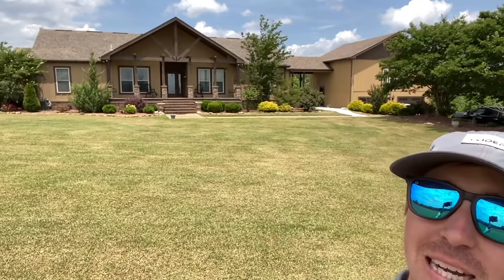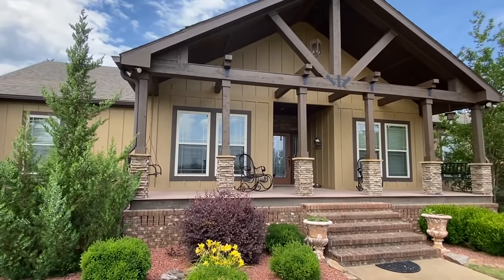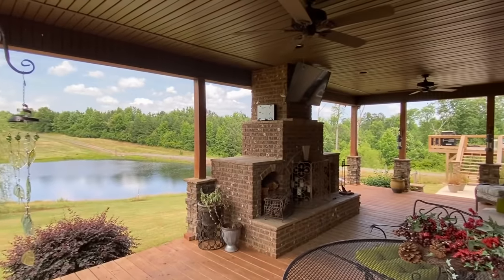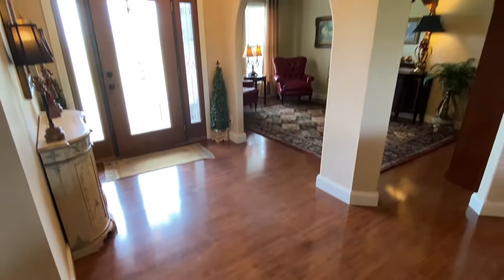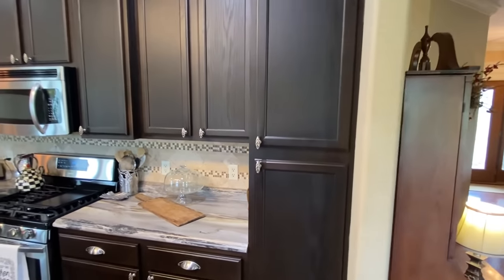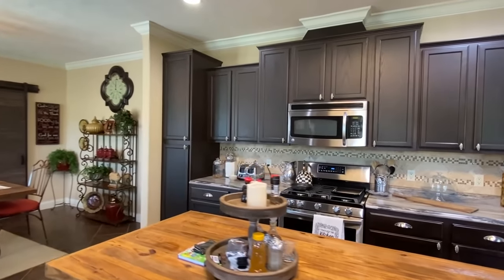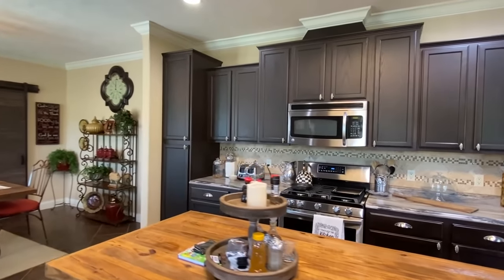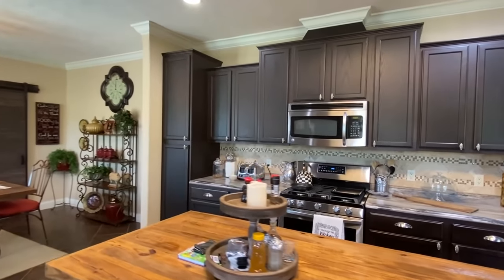STUNNING triple wide mobile home on 40 acres! CRAZEST home tour I've done!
This has to be the coolest mobile home tour I've been able to shoot and put on the channel so far! Hey friends, this is Chance with Chance's mobile home world and we have a very special manufactured home video tour video for you.

This triple wide is HUGE and setup on 40 beautiful acres!! The manufacturer for this house is Deer Valley Homebuilders. The model for this home is the "Koinonia." This home has 3 bedrooms(can be a 4 bedroom) and 3 bathrooms and has roughly 2,640 square foot. Let me know what you think about the video! I hope you enjoy this mobile home walk through video.